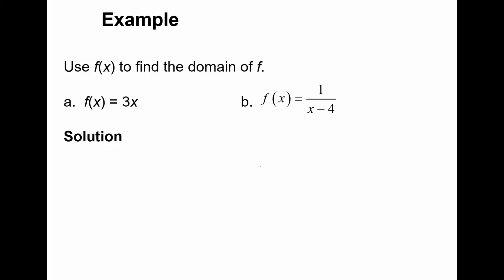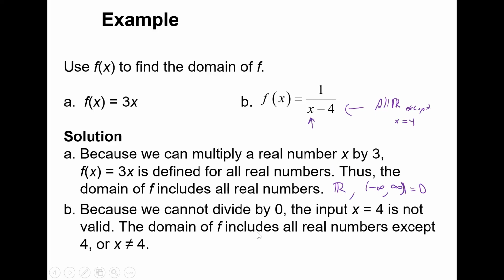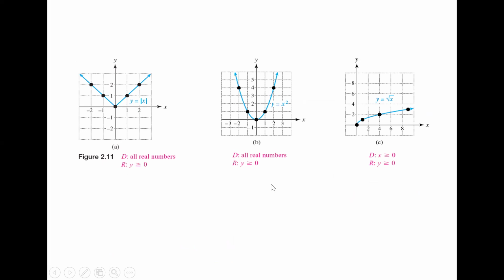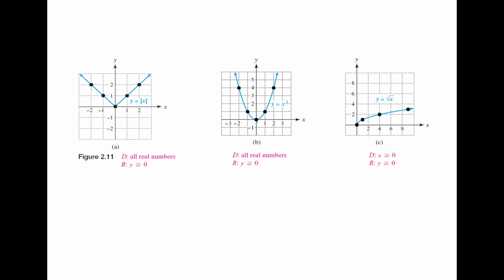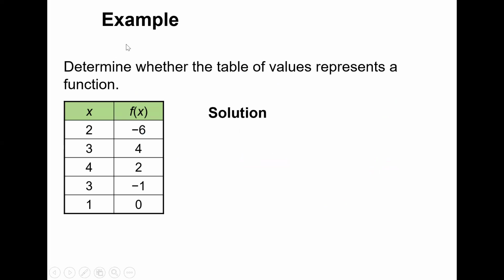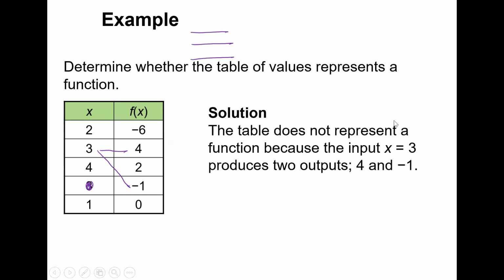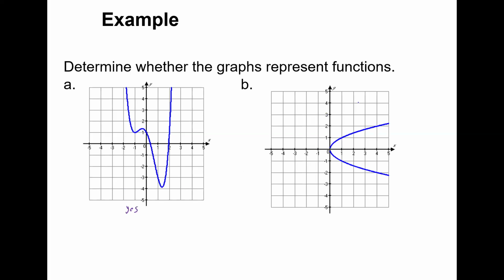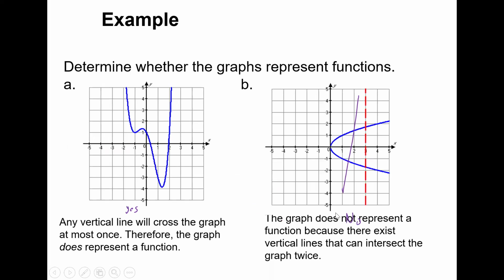Section 8.1 Pt II